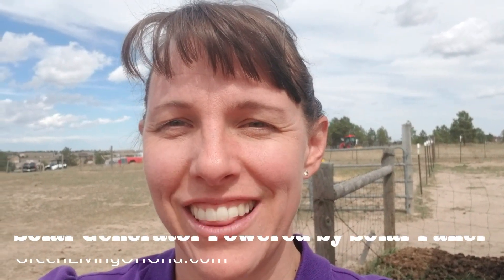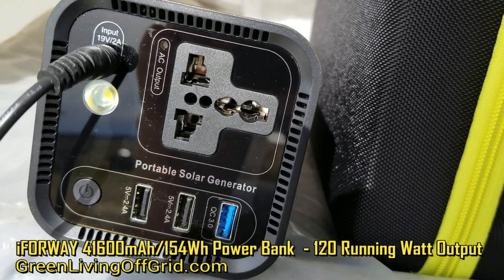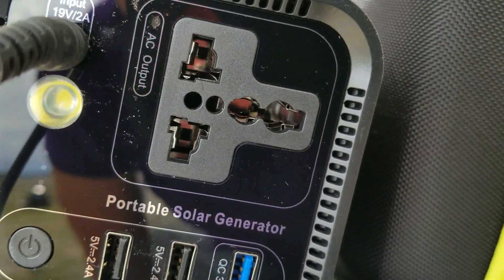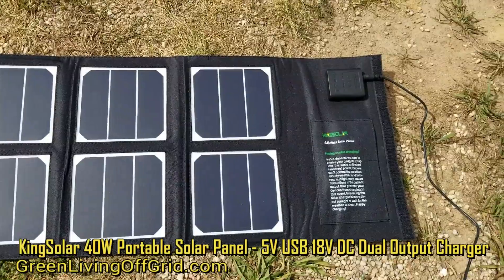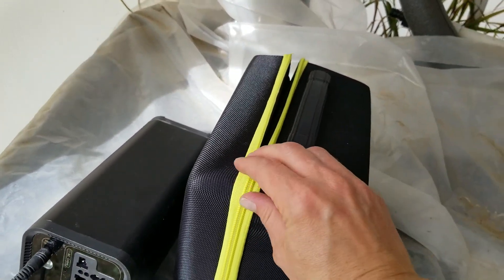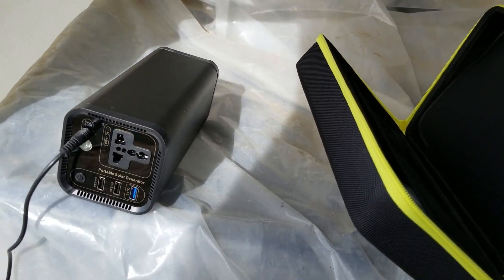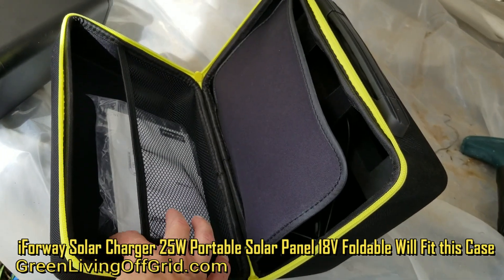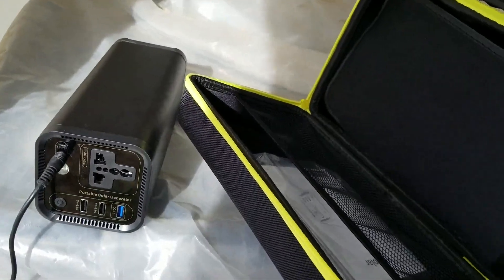A Compact Solar Powered AC Generator with Portable Solar Panel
The iForway 154Wh Portable Solar Generator - provides 154 watt hours of charge for all of your portable devices that operates with 120 watts or less.  Weighing less that 5 pounds, and with a length and width of 9 inches by 4 inches, this portable generator can easily be transported to power-up your devices in any situation. Take it camping, hiking, biking and even boating. With a DC input that allows for charging of the generator with a small 18-25v Solar panel, this device is perfect for any disaster or off-grid adventure.